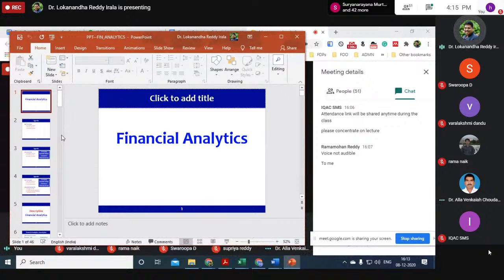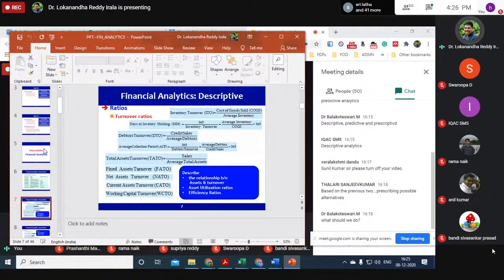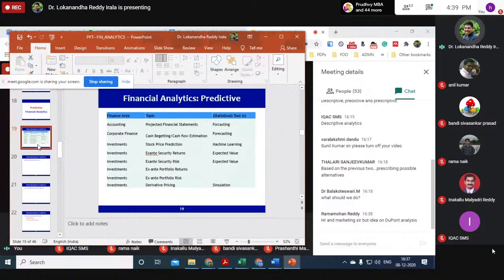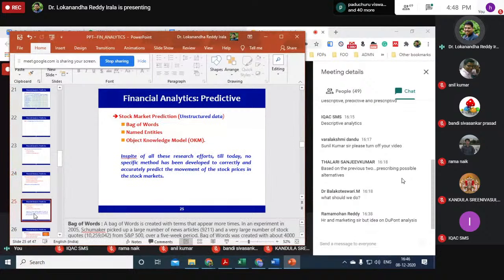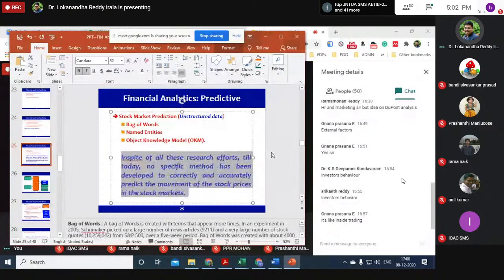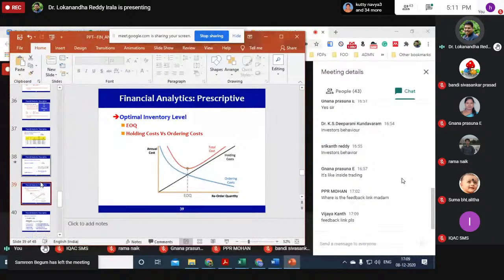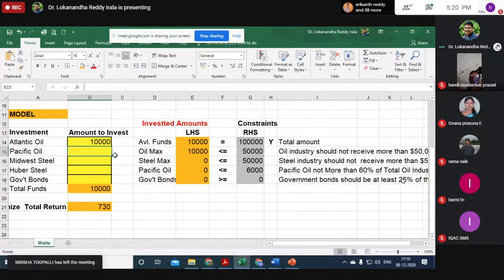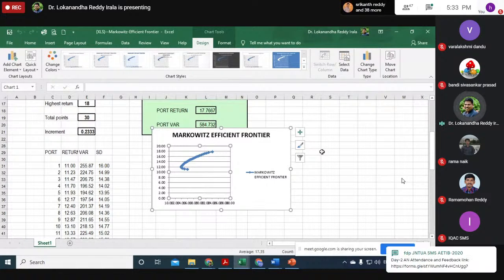JNTUA School of Management Studies FDP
Application of Emerging Technologies in Business